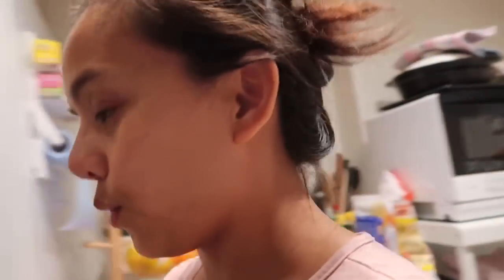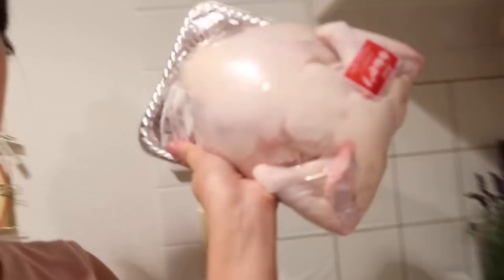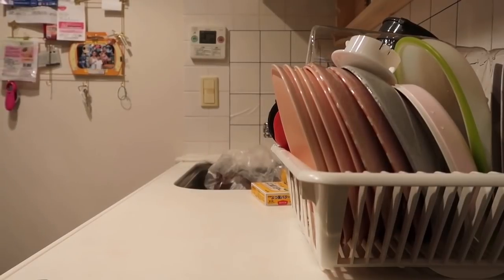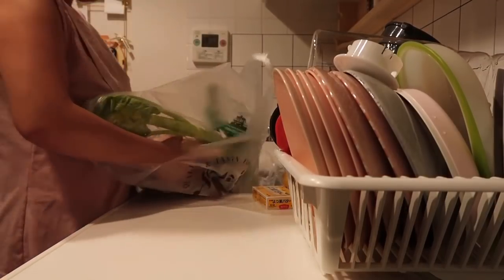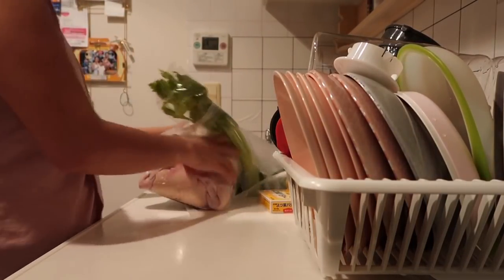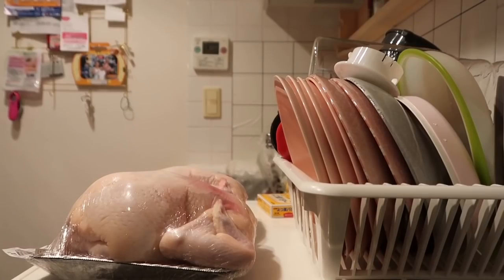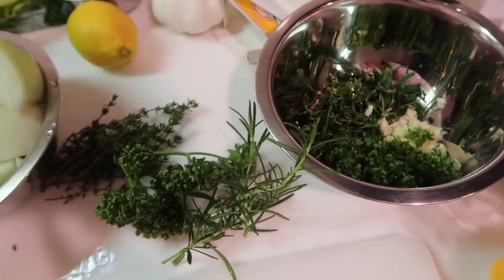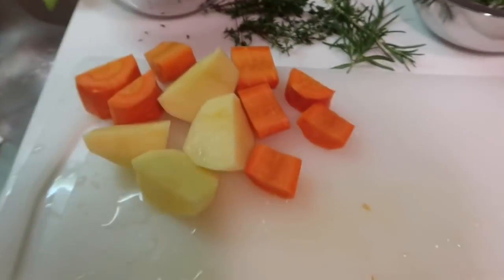MADE A ROAST CHICKEN FOR DINNER🍗| SIBLINGS CAME TO DINE WITH US🍽| COOKING VLOG | Vlog#193